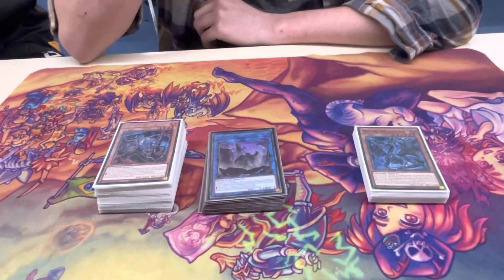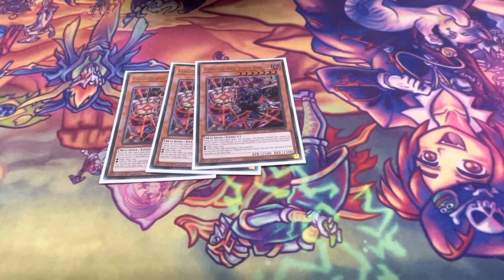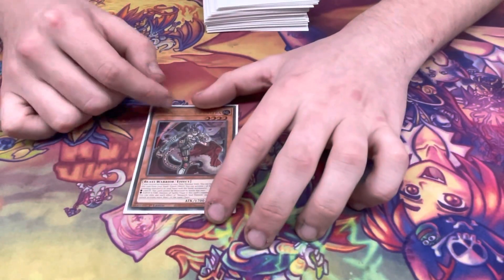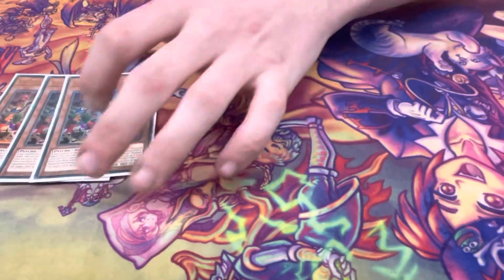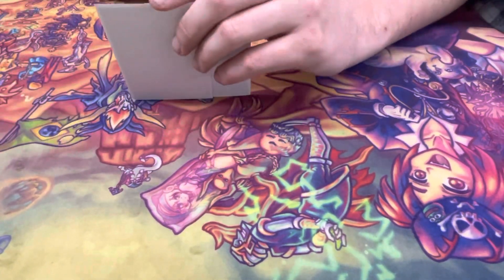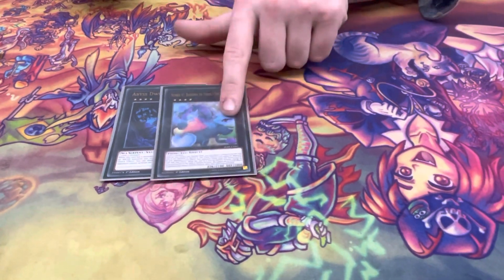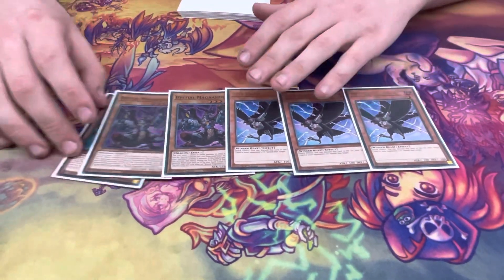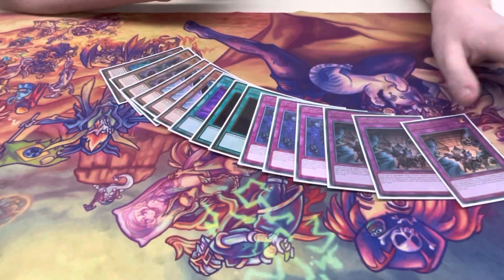**UNDEFEATED • Back-to-Back** Vanquish Soul • Deck Profile (June, 2023)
First live locals deck profile! My mate went undefeated at 3 previous locals with Vanquish Soul! This deck is quite interesting!